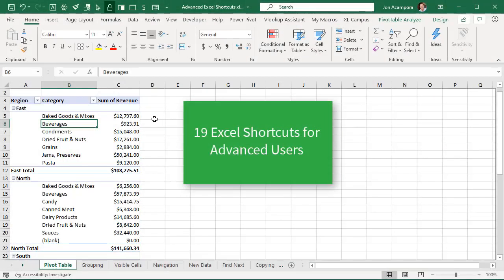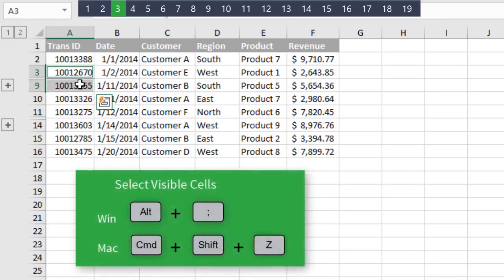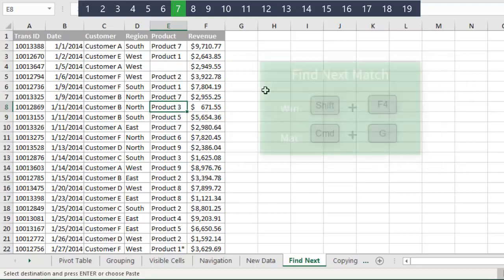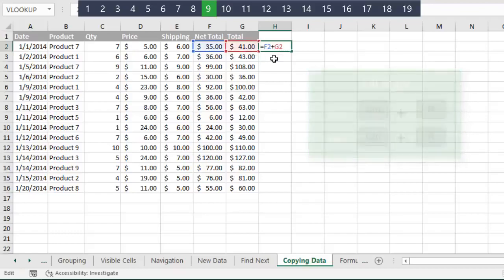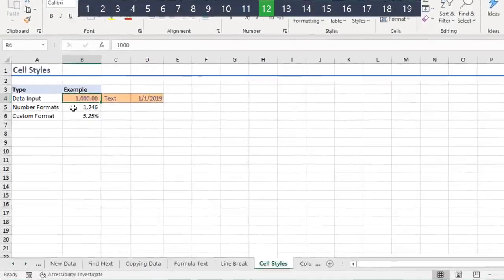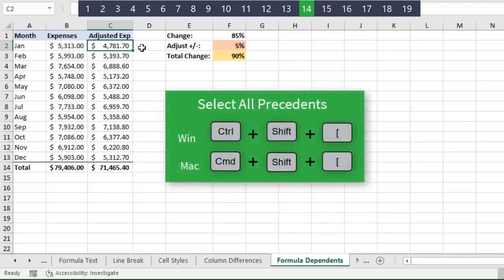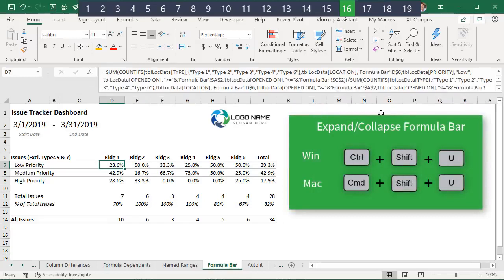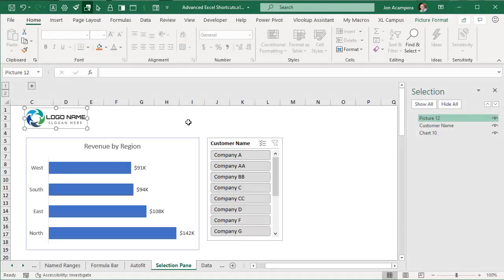Advanced Excel Shortcuts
In this post 19 keyboard shortcuts for advanced Excel users are covered. These techniques will help you save time and work sharp! You will learn how to:
1.    Hide or filter out pivot items
2. Group rows and columns
3. Select visible cells
4. Show the active cell
5. Select corners of a selected range
6. Open the Go To Window
7. Find the next match or previous match
8. Enter a formula or value in all selected cells
9. Fill down or fill right
10.  Copy formula text from above
11.  Enter a line break in a cell
12.  Modify cell styles
13.  Select column or row differences
14.  Select precedents and dependents
15.  Open the Name Manager
16.  Hide the Ribbon
17.  Expand and collapse the formula bar
18.  Autofit column width
19.  Open the Selection Pane